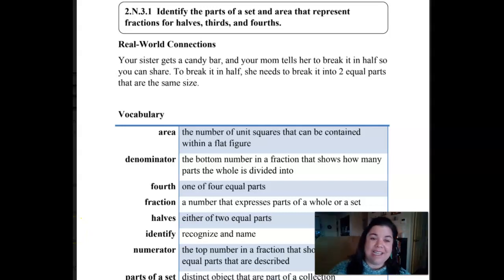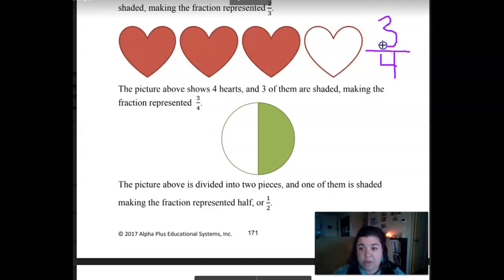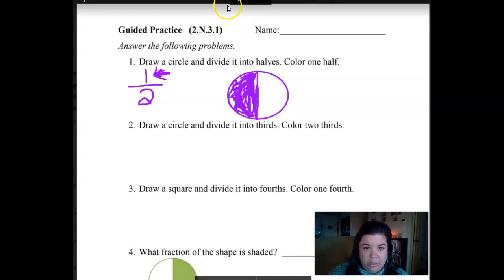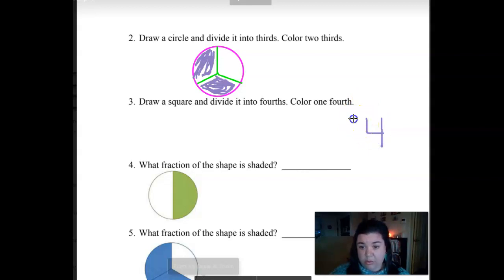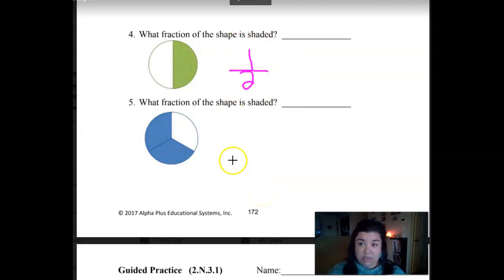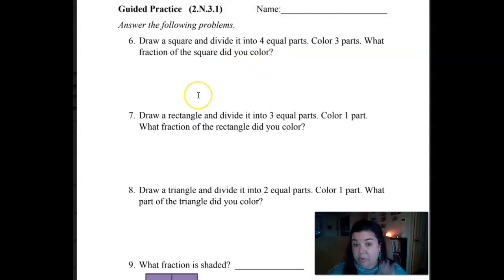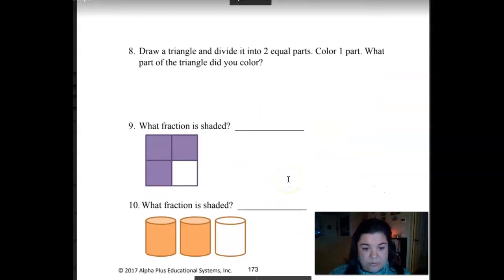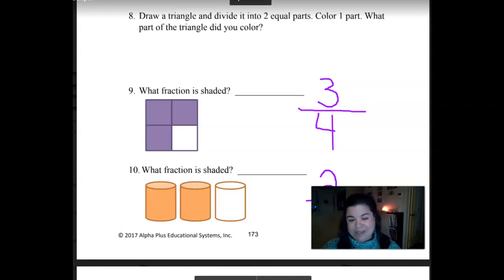2.N.3.1 Identifying halves, thirds, fourths